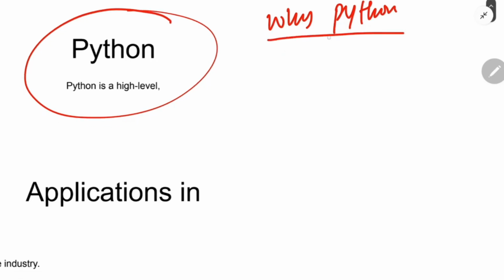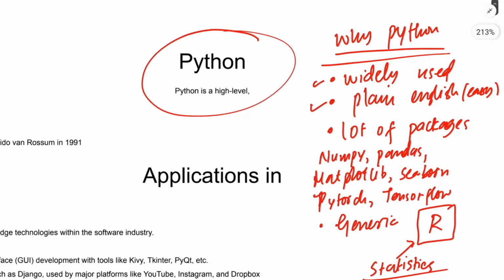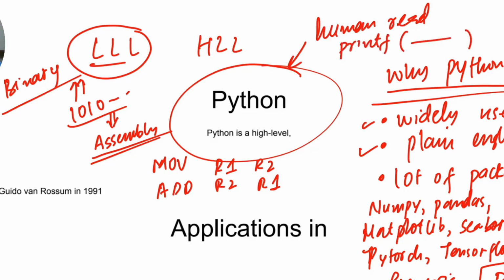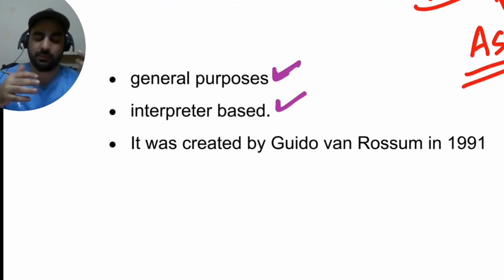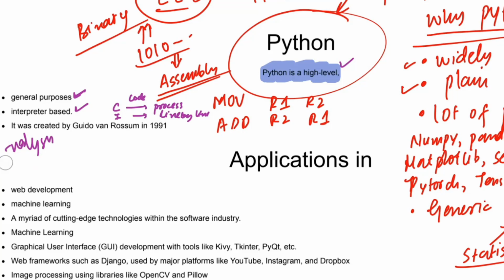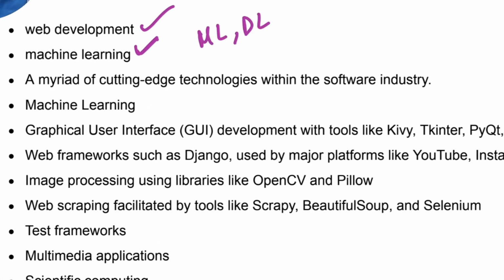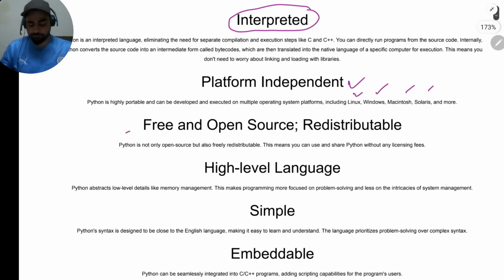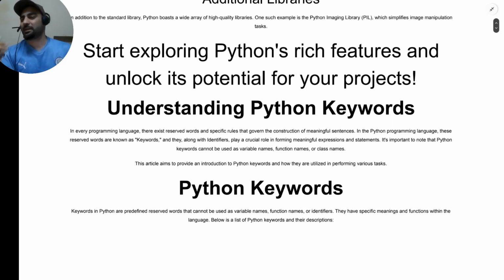2.0 Python Basics: Your Gateway to Coding Wonders! | Python Applications🐍PythonMagic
Ready to embark on a coding adventure? Join me in this exciting video where we unravel the enchanting world of Python! 🌐🚀 From its powerful applications to game-changing features, we'll cover it all. Whether you're a newbie or a coding pro, this is your ultimate guide to understanding Python's versatility and impact.

🔍 Explore real-world applications that make Python an absolute game-changer in the tech industry. 💻✨ Whether it's web development, data science, or artificial intelligence – Python's got you covered!

🚀 Fasten your seatbelts as we dive into the core features that make Python the go-to language for developers worldwide. 🎓 Get ready for a learning journey that's both insightful and fun!